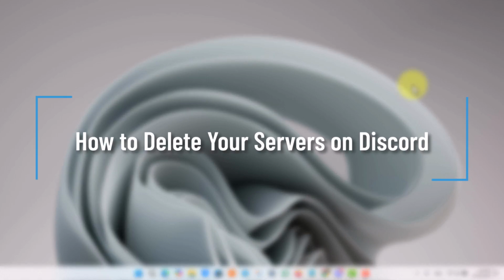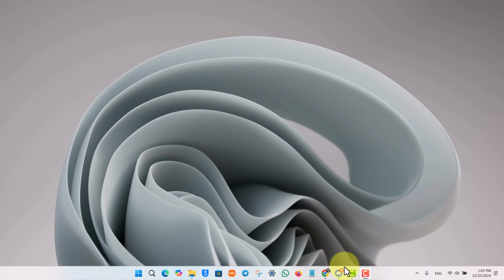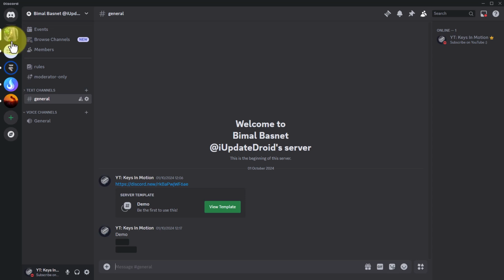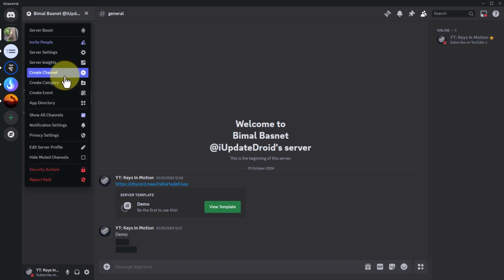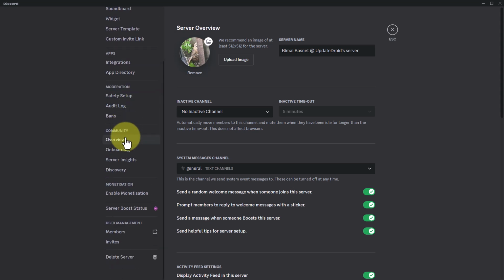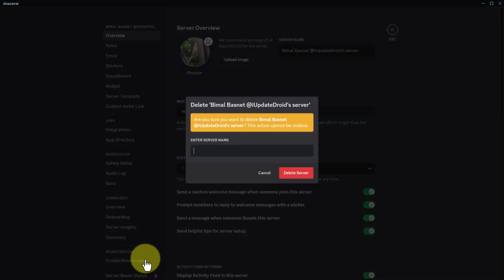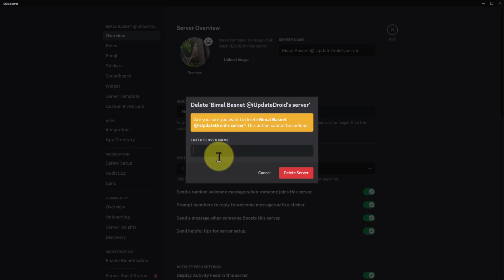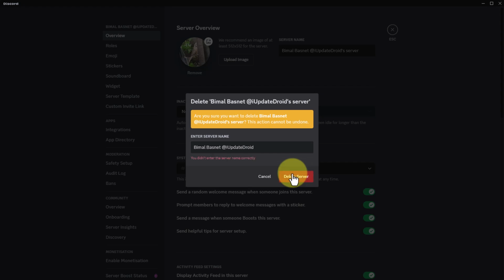How to Delete Your Servers on Discord !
If you want to delete a Discord server you own, the process is simple and can be completed in just a few steps. Keep in mind that once a server is deleted, it cannot be restored, so ensure this is what you want before proceeding.

To start, open the Discord application on your device and navigate to the server you wish to delete. Only the owner of a server has the ability to delete it, so make sure you are logged into the account that owns the server.

Once you're in the server, click on the server's name at the top-left corner to open the dropdown menu. From the dropdown, select "Server Settings." This will open the settings page for the server.

In the Server Settings menu, look at the list of options on the left-hand side. Scroll to the very bottom until you find "Delete Server" with a trash icon next to it. Click on "Delete Server."

A confirmation window will appear, asking you to type in the server's name to confirm deletion. This step ensures you don’t accidentally delete your server. Enter the exact name of your server into the text box provided.

After typing the server name, click on the "Delete Server" button to complete the process. The server will be permanently deleted, and all associated content will no longer be accessible.

These steps will ensure that your Discord server is removed from the platform. If you change your mind about deleting the server, consider transferring ownership to another user instead.

Timestamps:
0:00 Introduction
0:03 Navigating to the server you want to delete
0:10 Accessing server settings
0:27 Finding the "Delete Server" option
0:42 Confirming the server name for deletion
0:56 Finalizing server deletion
1:09 Conclusion